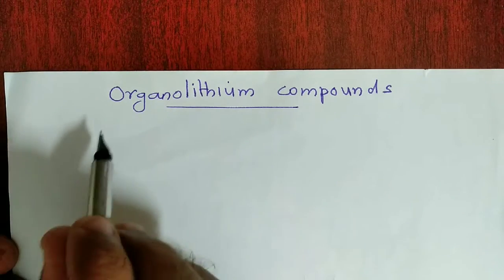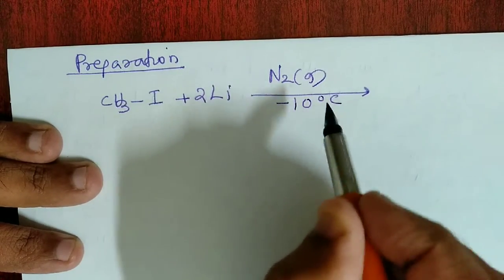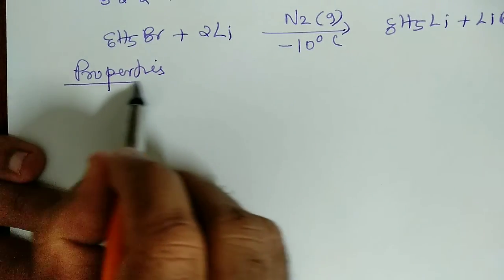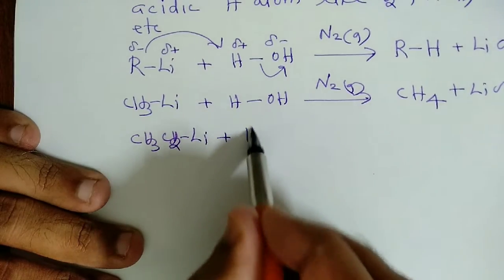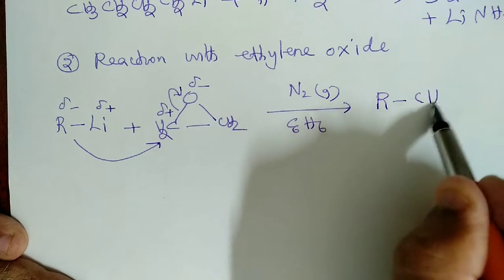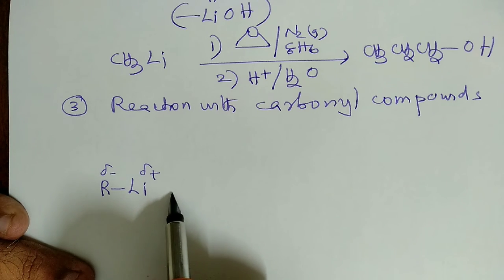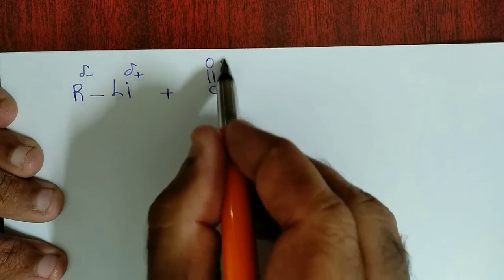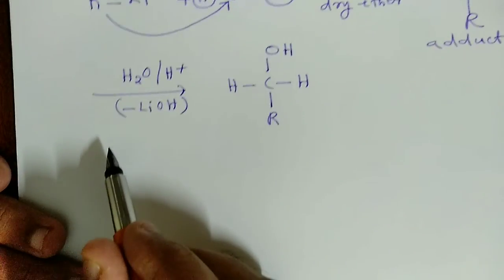RLi(1)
Organolithium compounds Part 1